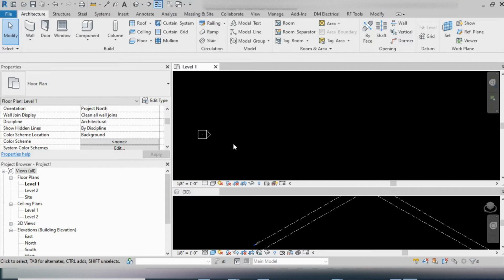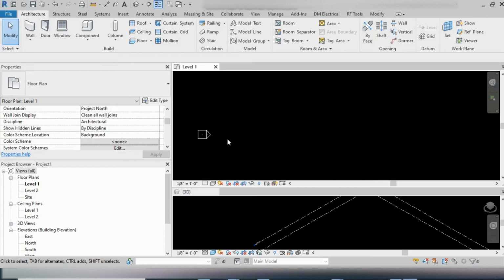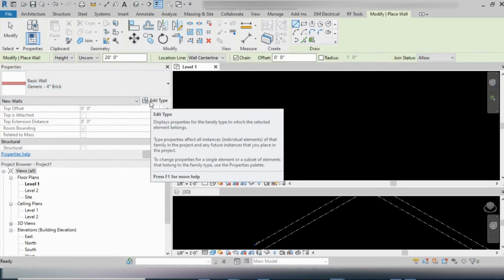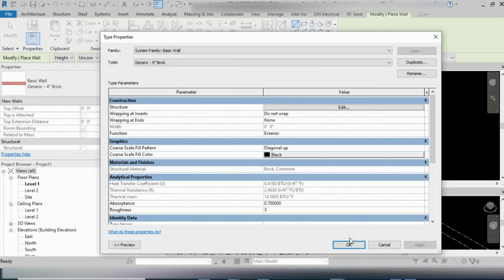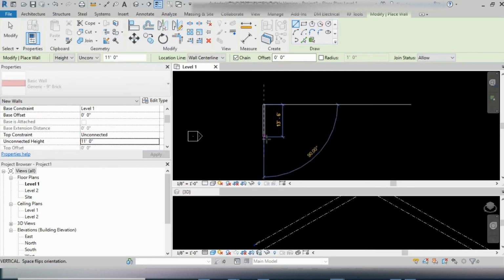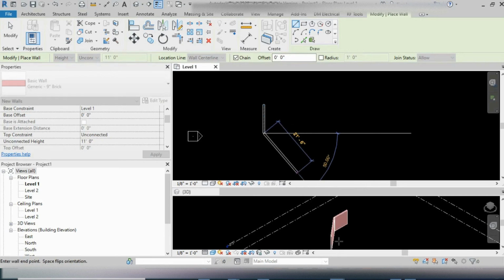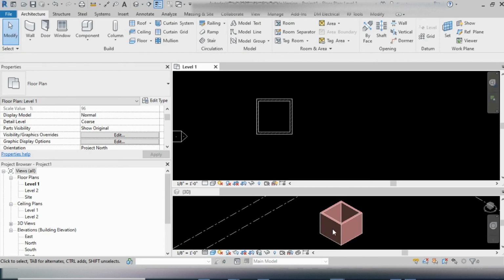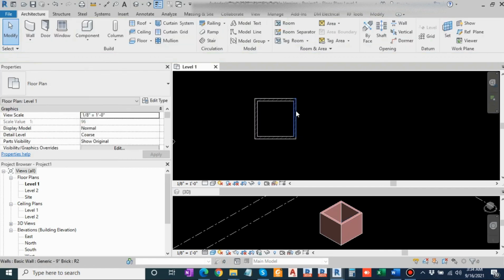Revit Beginner Tutorial 03 | How to Draw Walls | Architecture Tutorials | English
In this Tutorial I can show you Draw walls in 2D and 3D view

To Set Elevation and Add Floor levels see video